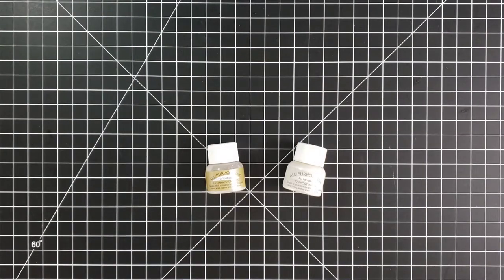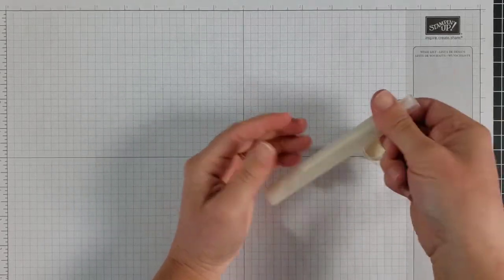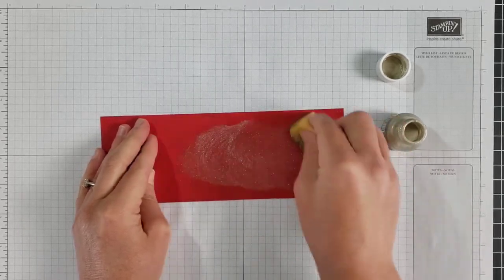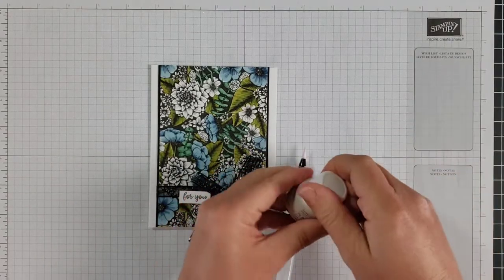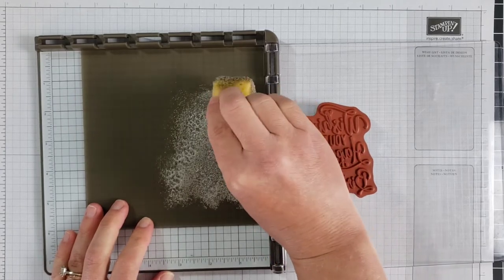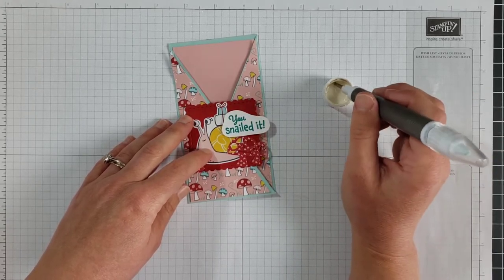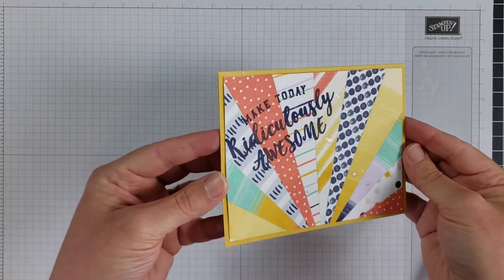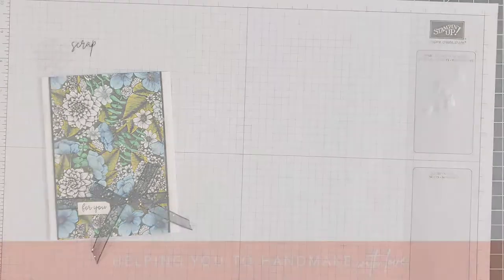7 Ways To Use Shimmer Paint To Create WOW Projects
Using Stampin Up's Shimmer Paint can add so much WOW to your cards, scrapbook pages, and other paper craft projects. In today's video I'll share 7 different ways to use this amazing product, including sponging, spritzing, splattering, water painting, and more. Who doesn't like to add a little extra sparkle and shimmer to their projects? The best part of all is, it doesn't flake off!